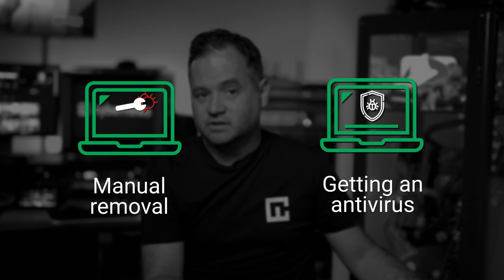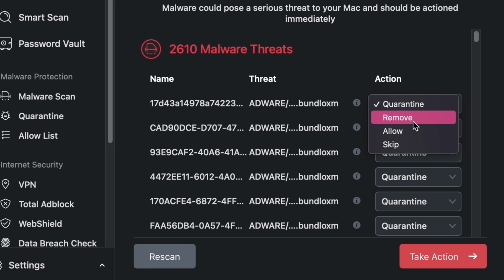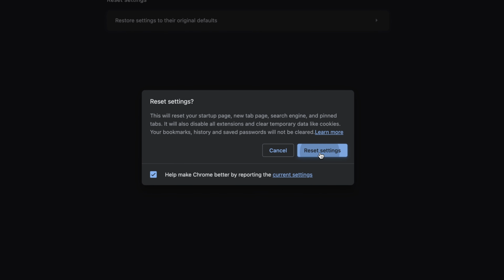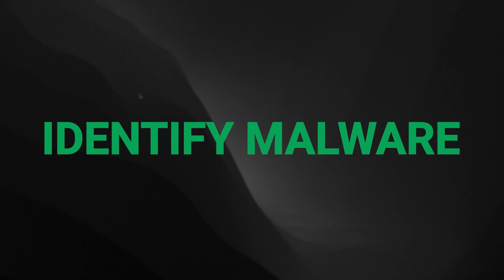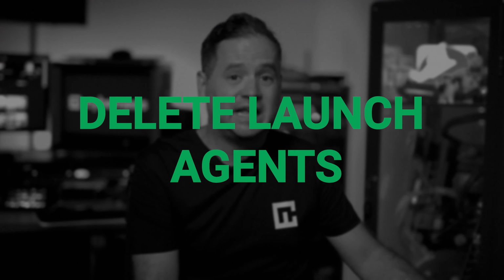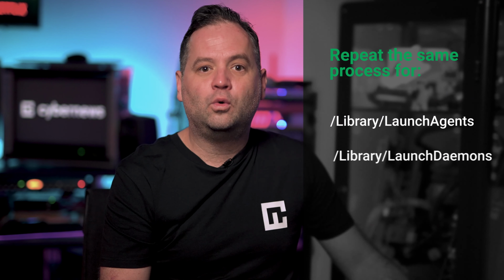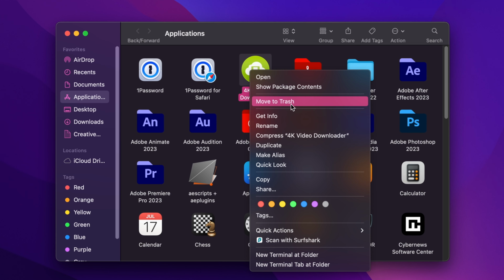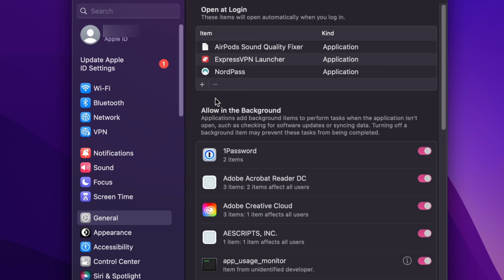How to Remove Search Marquis on Mac in 2023 | UPDATED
🧨  Use the best antivirus to remove Search Marquis from Mac in a heartbeat 🧨

So you became one of countless victims of Search Marquis malware. Is there a way to cleanse your Mac from it? There is! Here’s not one, but TWO ways to remove this problem quickly and easily.

🔦  Removing Search Marquis with an antivirus

Unsurprisingly, the fastest and easiest way to remove Search Marquis is by using an antivirus. In this case I’ve used TotalAV for Mac, and its Malware scan option dealt with Search Marquis in minutes. All I had to do is clear my browser settings to get rid of the last traces of malware, and the task was done.

🌎  Resetting your browser settings

Resetting browser on Mac is easy: just follow the steps provided in this video, or do what your antivirus recommends!

🔎  Removing Search Marquis manually

You can remove Searhc Marquis malware from your Mac manually, but for that you will cave to search through some activity lists and remove anything that may hide suspicious processes and files. Are you ready for that? If so - follow a step-by-step guide in this video!

0:00  Intro
0:12  Removing Search Marquis with an antivirus
0:52  Resetting your browser settings
1:49  Removing Search Marquis manually
4:49  Conclusion